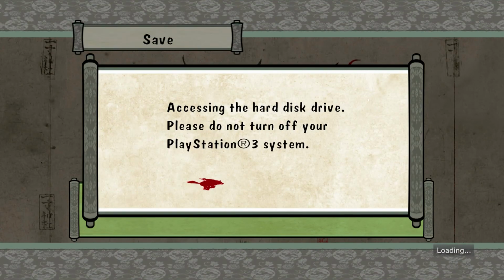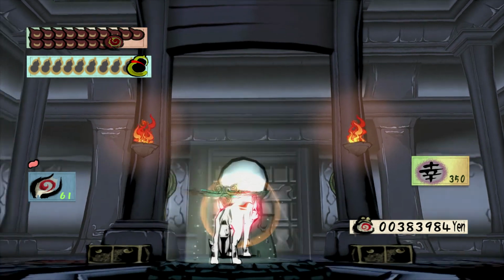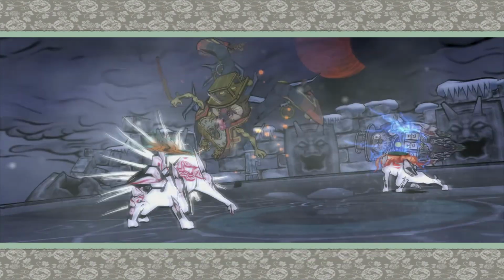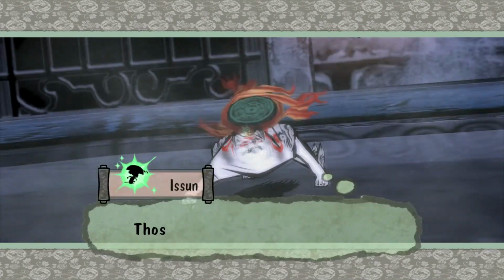Let's Play Okami HD with Jason & Monica: Episode 48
Hey everyone. I decided to do a LP of one of my favorite games of all time due to it being released on the PSN in beautiful HD. My wife has never seen the game so she's doing guest commentary with me!

Okami HD is a PSN exclusive.